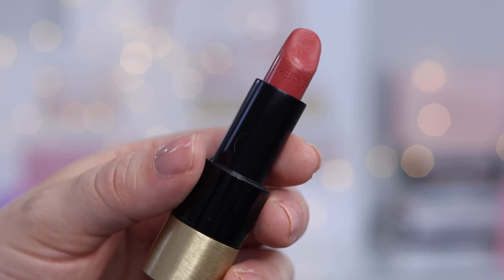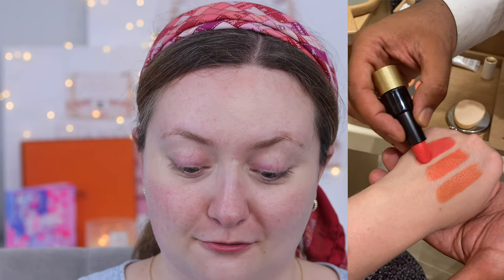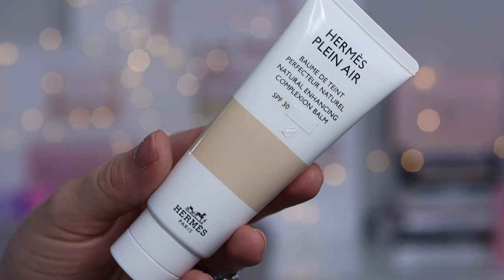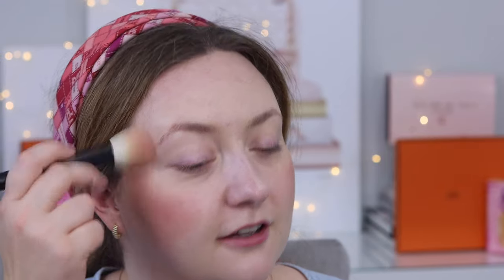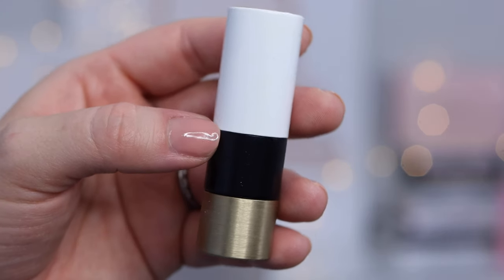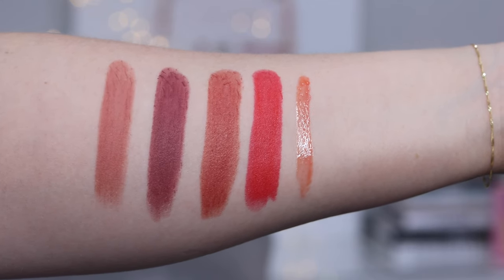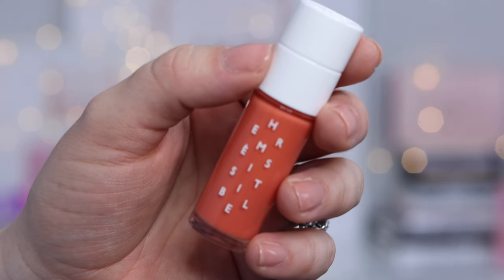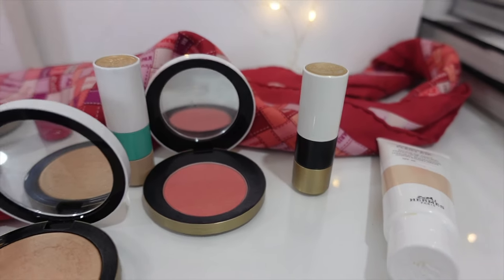What's REALLY worth it? The BEST and WORST of Hermés Beauty ... Try On, Swatch, Review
My top 10 eyeshadow palette recommendations for the office

Hello hello! Today I am so excited to share with you the very best and worst of Hermès Beauty! In this video I will try on my entire Hermès beauty collection including the Plein Air foundation, silky blush, and several lipsticks, along with the nail polish and lip oil. If you are new to Hermès beauty, and are wondering where to start, then this video is for you! I hope that this video helps you on your Hermès Beauty journey! In this video I will share with you what is worth it and what is not from Hermès beauty, as well as try on swatch and review many of their products! Enjoy xo

Chapters

00:00 - Introduction
00:58 - Hermès Plein Air Foundation Balm Try On
04:35 - Hermès Silky Blush Try On
06:52 - Hermès highlighter try on
07:38 - Hermès lipstick
08:15 - Hermès Rose Épice / Rose Spice Try On
08:28 - Hermès Lip Oil Try On
08:42 - Hermès Rose Tamisé Try On
08:49 - Hermès Corail Aqua Try On
09:04 - Hermès Lipstick Swatches
09:50 - Hermès Beige Naturel Try On
10:14 - Other Hermès lip products
11:57 - Hermès Rose Baltique nail polish try on
13:06 - Conclusion

Hermès beauty
Hermès lip oil
Hermès nail polish
Hermès satin lipstick
Hermès matte lipstick
Hermès blush
Hermès Plein Air Foundation Balm
Limited Edition Rose Tamise lipstick

Links to Nordstrom US. You can also purchase in Hermès boutiques, or Holt Renfrew in Canada